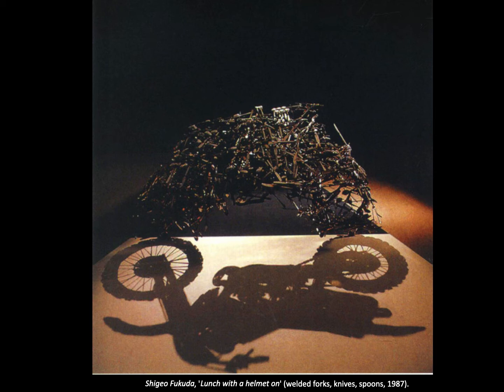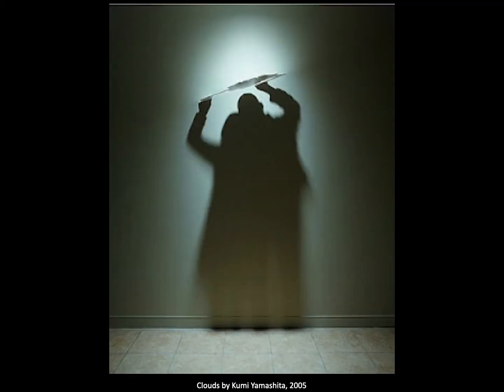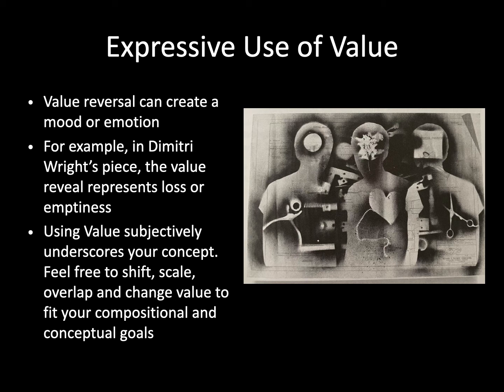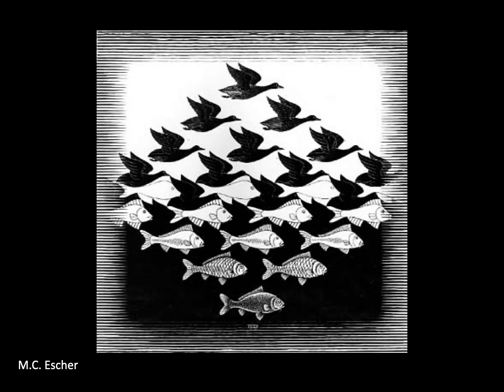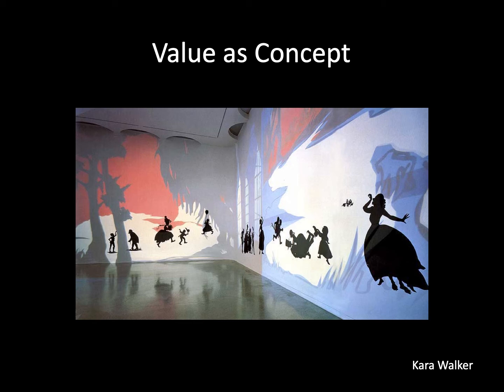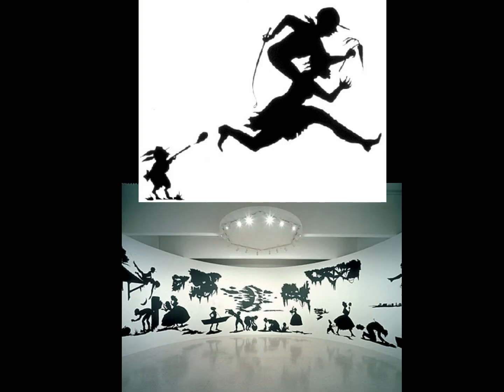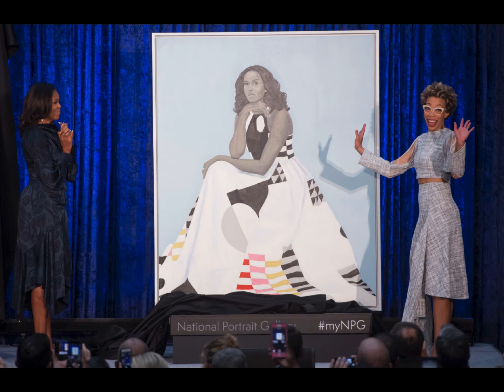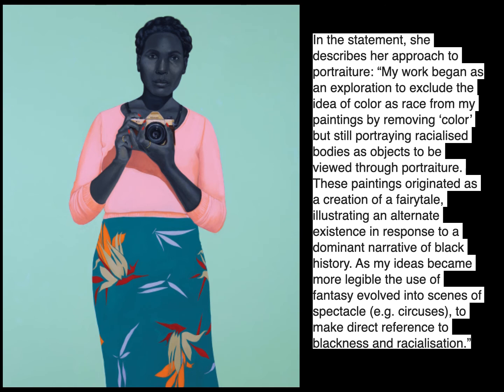Value assignment lecture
Drawing and Composition
Professor Bonnie Stipe